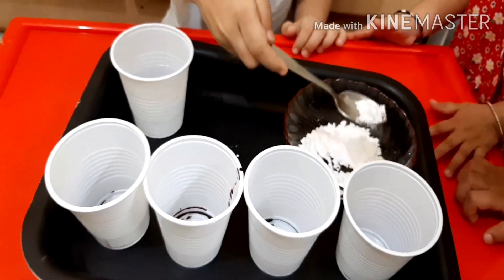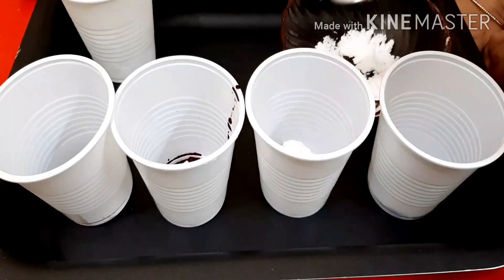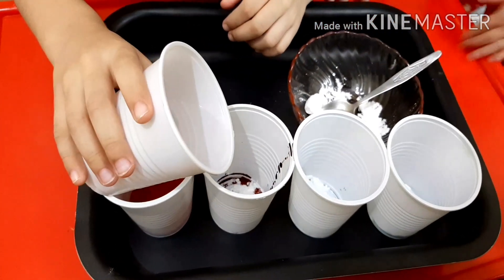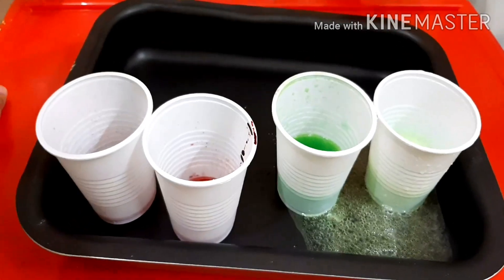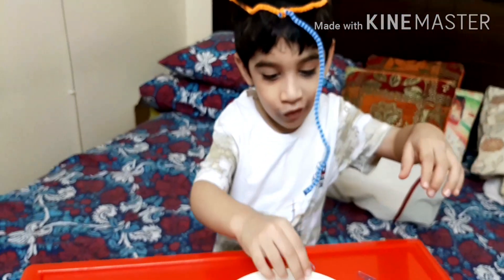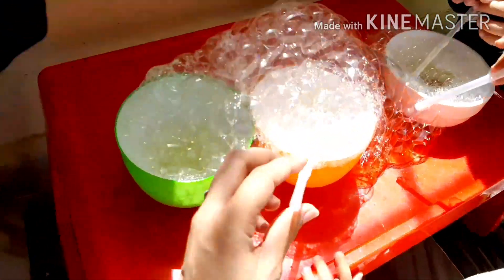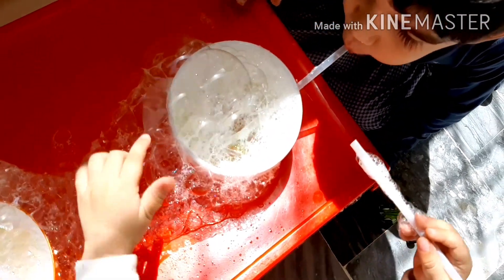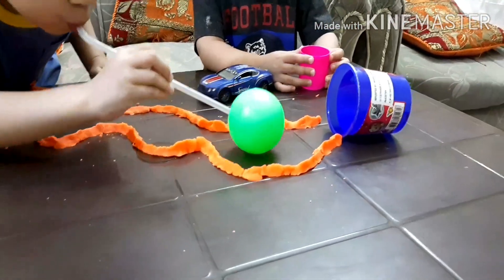4 DIY EASY HOME SCIENCE EXPERIMENTS FOR KIDS DURING QUARANTINE 2020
In this video you will see:
Some Quick and easy Science experiments to do with your kids during self-Quarantine 2020
I hope you enjoy these experiments and do with your kids at home and avoid screen time with them
Let them explore and make mess that's how kids are.